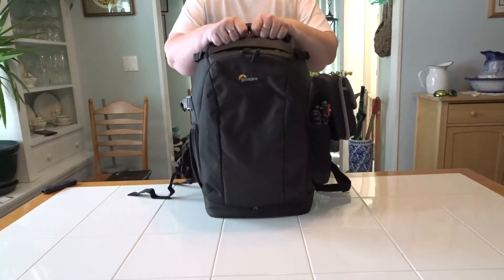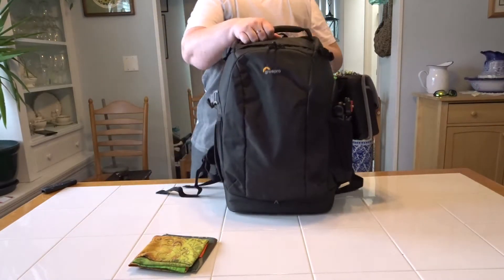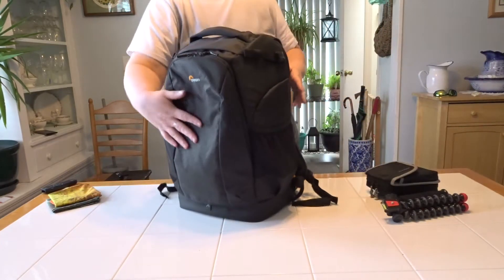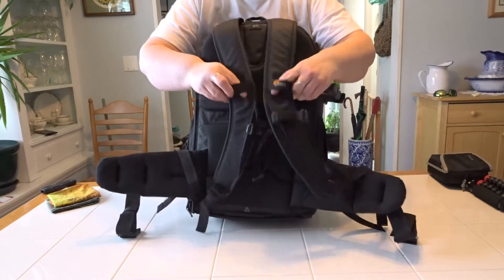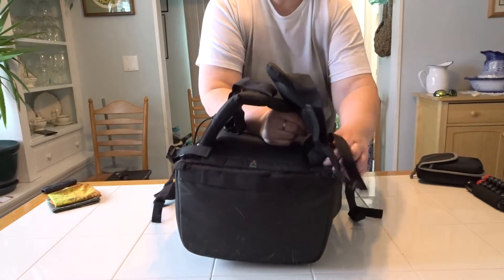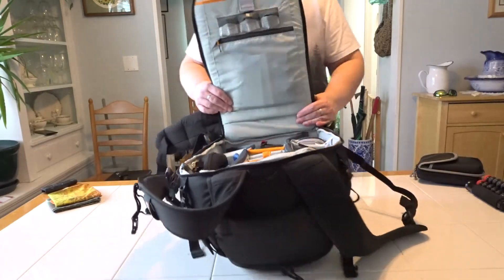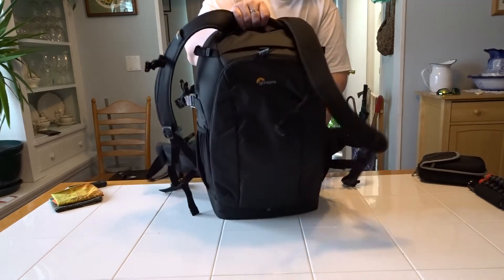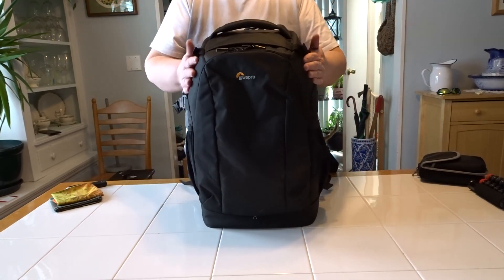Camera Bag Review Part 3: LowePro Flipside 500 AWII Backpack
In this video I am reviewing the LowePro Flipside 500 AWII for you and going over all the things this bag has to offer.  LowePro has some great bags and this is one of them.